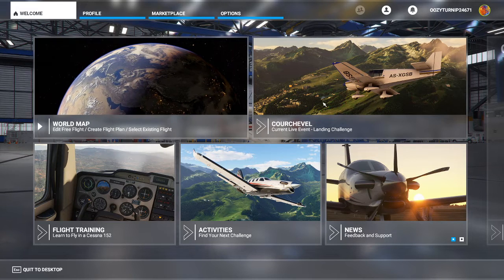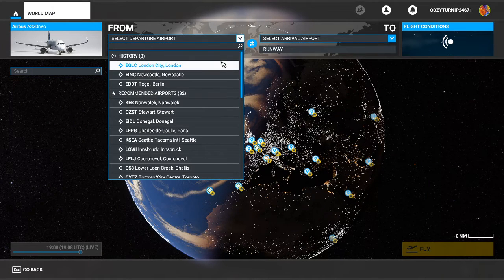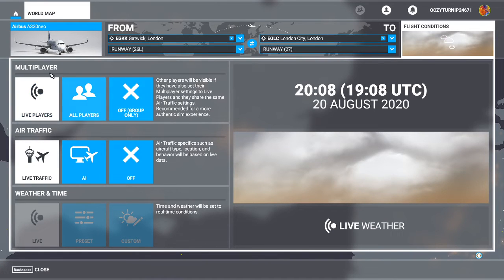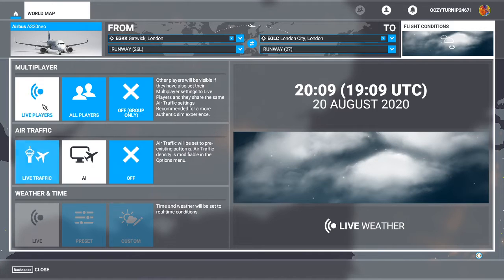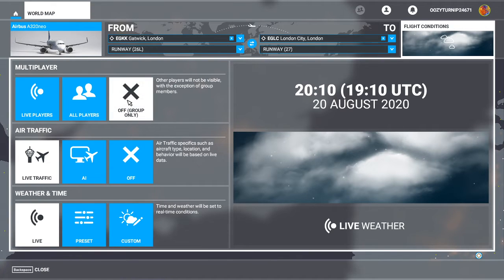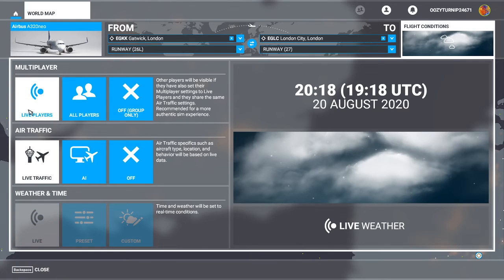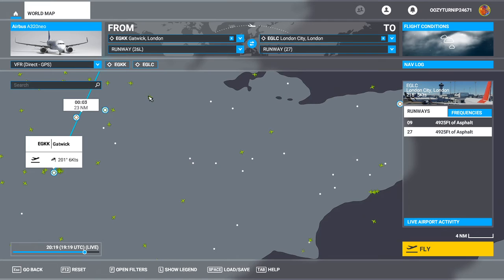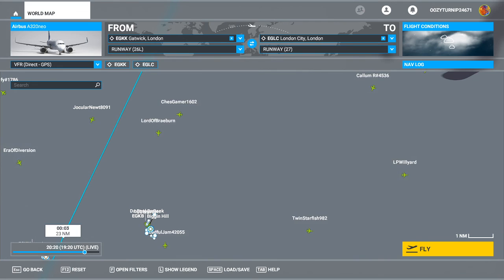Microsoft Flight Simulator 2020: How to set up multiplayer *Tutorial*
One of the features of the new Microsoft Flight Simulator 2020 is its open world mutliplayer, however unlike other games where multiplayer is found by a separate multiplayer tab, setting yourself up in multiplayer in Microsoft Flight Simulator 2020 may not be as obvious. In this Microsoft Flight Simulator 2020 Tutorial, I show you where the multiplayer menu is found in Microsoft Flight Simulator 2020, as well as all the different multiplayer modes or set ups you can choose from within Microsoft Flight Simulator 2020. Included in the multiplayer game modes are Live Players (for simulation enthusiast and those looking for the most realistic flight experience), All Players (for those who want to fly around without abiding to all ATC rules) and Group Only (which for the most part acts as singleplayer unless you set up a MP with your friends - note this part, setting up a group multiplayer is not covered in this tutorial.)

Based on which multiplayer mode you select in Microsoft Flight Simulator 2020, the custom ability of weather and traffic will vary. More about this is covered in the video.

If you found this video helpful why not leave it a like 👍.

If you would like to know how MFS2020 will run a low spec/minimum requirements PC check out this video